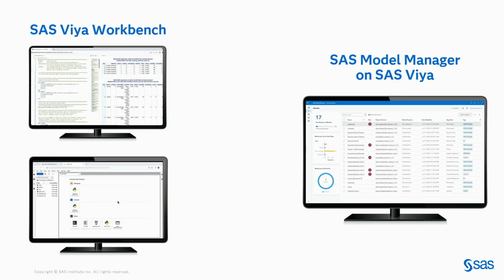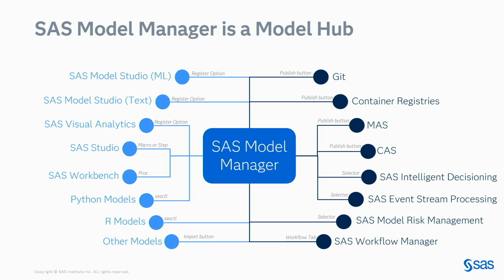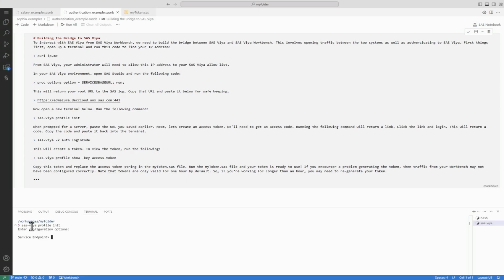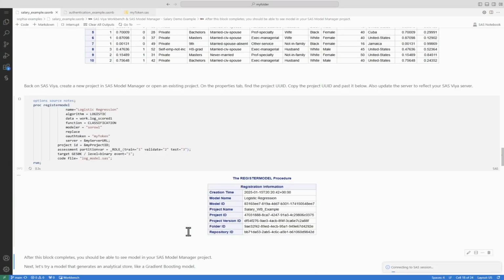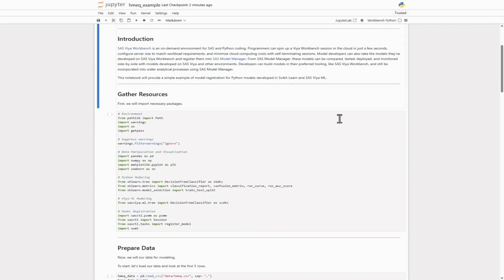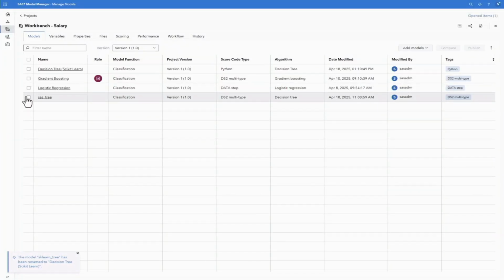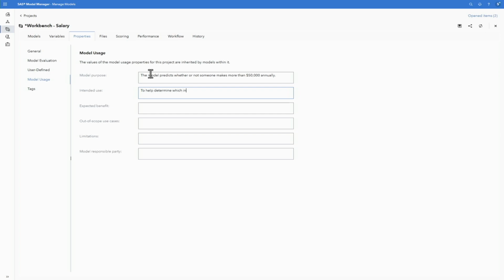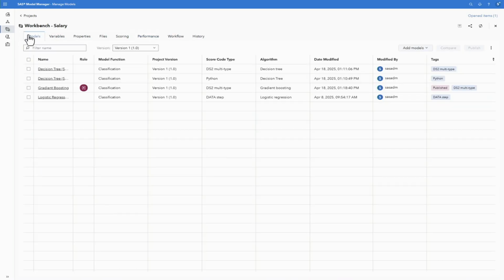Using SAS Model Manager to Deploy Models Trained in SAS Viya Workbench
SAS Model Manager, a leading ModelOps solution, brings together models from multiple sources into one common model repository. From SAS Model Manager, models can be managed, compared, tested, deployed, and monitored. SAS Viya Workbench provides a lightweight programming interface to advanced analytical capabilities from SAS. In this session, we will discuss the integration points of these two solutions and how users can move their best models from SAS Viya Workbench to SAS Model Manager for model management, deployment, and more. Presenting Company:  SAS